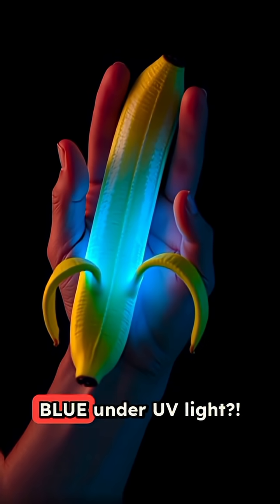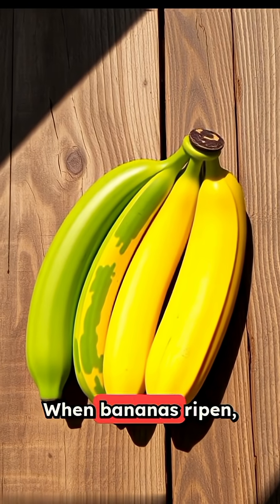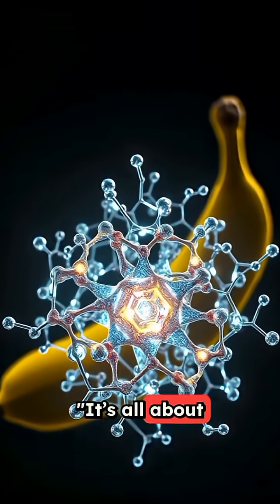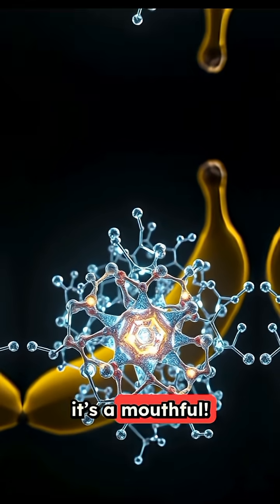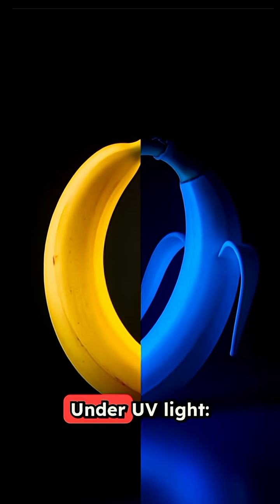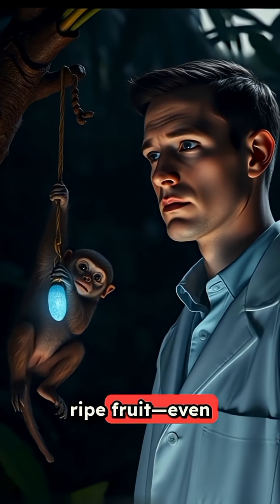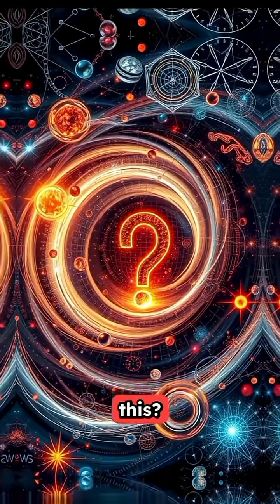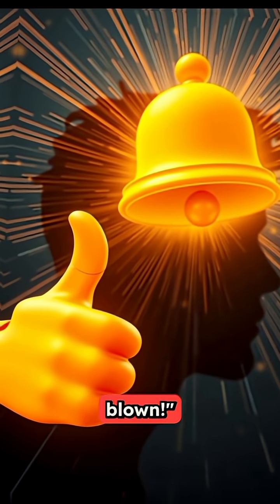"White Bananas GLOW BLUE Under UV Light?! 😱🍌 (Weird Science Hack You’ve NEVER Seen!)"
🍌✨ Did you know bananas can GLOW BLUE under UV light?! This shocking science fact will BLOW YOUR MIND! 🤯💡

Under black light, ripe bananas reveal a glowing blue aura due to fluorescent chlorophyll catabolites – a crazy natural chemical reaction hidden in plain sight! 🧪🔬

🎥 In this viral video, we break down the science behind why this happens, how it works, and why some animals might even use this glow to find ripe fruit in the dark! 🐒🌌

🌍 This is not a trick — it's real, weird, and 100% fascinating science. Watch till the end to SEE IT FOR YOURSELF! 💙🍌

📸 Try it at home with a UV flashlight and share your glowing bananas with us!